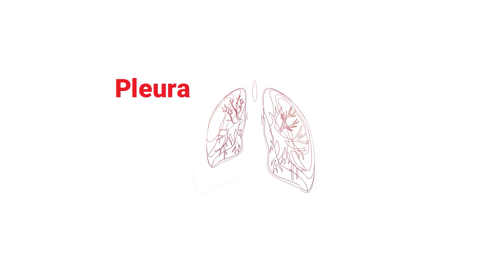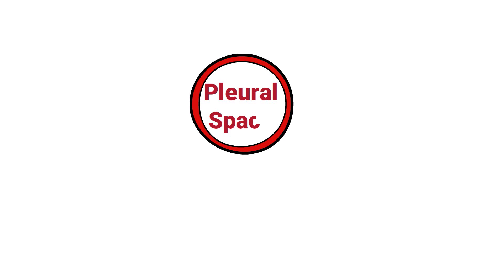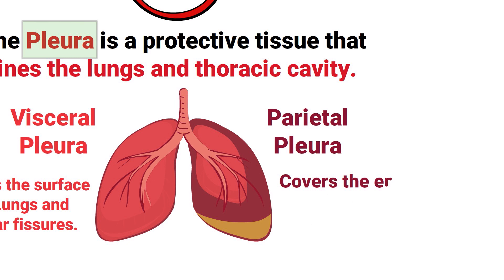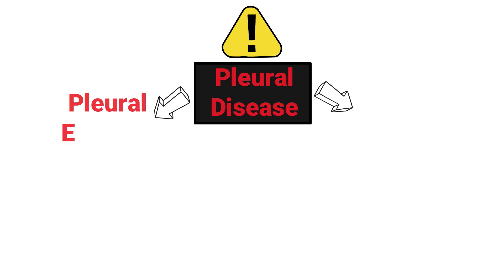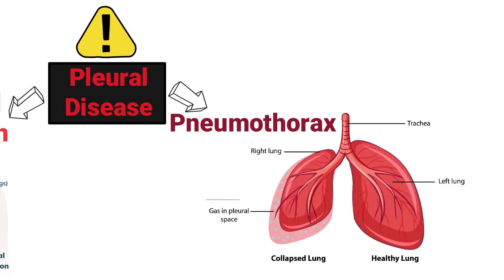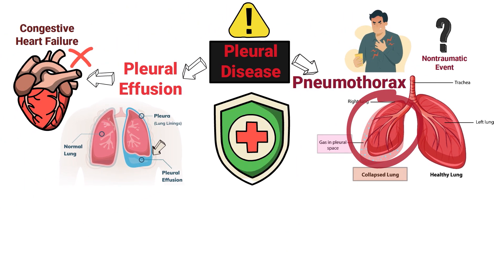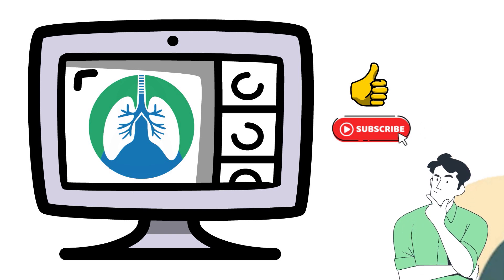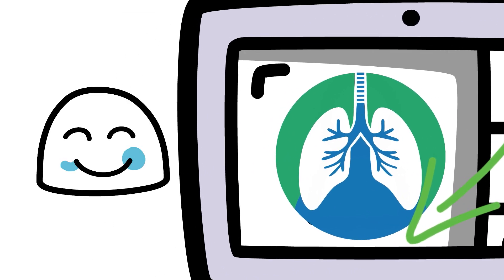Pleural Diseases (Medical Definition) | Quick Explainer Video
What are Pleural Diseases? This video covers the medical definition and provides a brief overview of this topic.

➡️ Types of Pleura
The pleura is a protective tissue that lines the lungs and thoracic cavity. There are two types of pleura: 1) Visceral pleura and 2) Parietal pleura. The visceral pleura surrounds the surface of the lungs and interlobar fissures. The parietal pleura covers the entire surface of the diaphragm and thoracic cavity. The space in between the pleura is known as the pleural space (pleural cavity). Any condition that impacts the pleura can be classified as a pleural disease.

➡️ Types of Pleural Diseases
1. Pleural effusion
2. Pneumothorax

➡️ Pleural Effusion
A respiratory condition characterized by an abnormal accumulation of fluid in the pleural space. There are several conditions that can cause a pleural effusion, however, congestive heart failure (CHF) is the most common.

➡️ Pneumothorax
A respiratory condition that occurs when air leaks into the pleural space of the thoracic region and results in a collapsed lung. When an air leak occurs, it alters the pressure that keeps the lungs inflated, which results in a collapse. A pneumothorax can result from an open injury to the chest wall, or from a nontraumatic event in which the cause is unknown.

➡️ Treatment
The treatment for each disorder depends on the signs and symptoms of the patient, which is something that we've covered in separate videos here on our channel. For this video, we just wanted to provide you with a brief overview of this topic. We'll be breaking it down in much more detail in a separate video.

⏰TIMESTAMPS
0:00 - Intro
0:25 - Types of Pleura
1:02 - Types of Pleural Diseases
1:10 - Pleural Effusion
1:24 - Pneumothorax
1:46 - Treatment